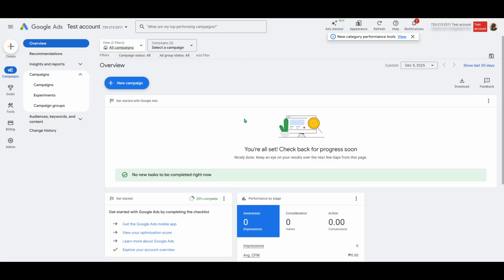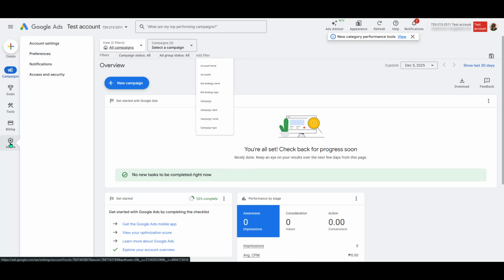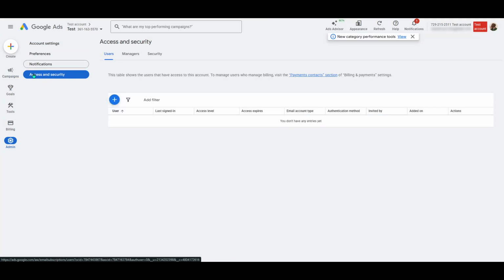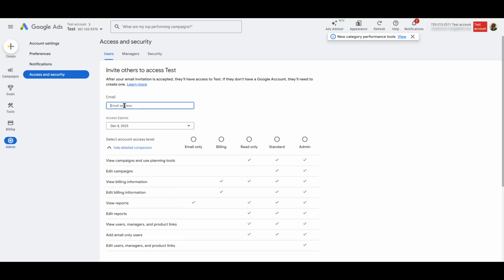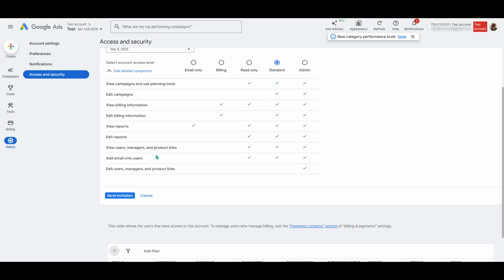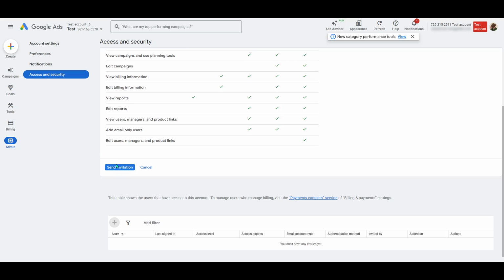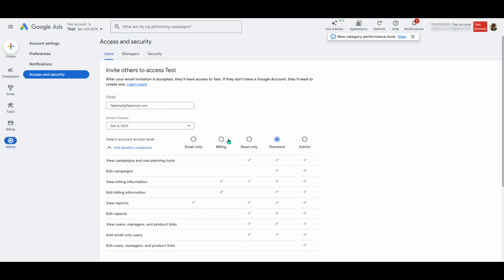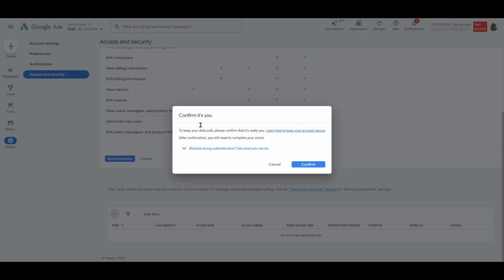How to Add Users to a Google Ads Account (2025 Step-by-Step Beginner Tutorial)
Learn how to add users to your Google Ads account in just a few minutes! In this 2025 step-by-step beginner tutorial, I’ll show you how to invite new users, assign permissions, manage access levels, and safely share your account with team members or agencies. Perfect for beginners managing Google Ads with a team.

how to add users to google ads account, google ads user access tutorial 2025, invite users google ads, manage permissions google ads, add team members to google ads, google ads account access setup, beginner google ads tutorial, google ads step by step guide, share google ads account with agency, google ads admin access tutorial, ppc account management guide